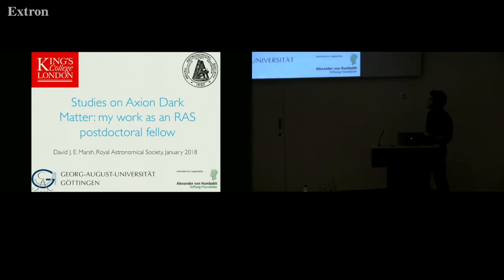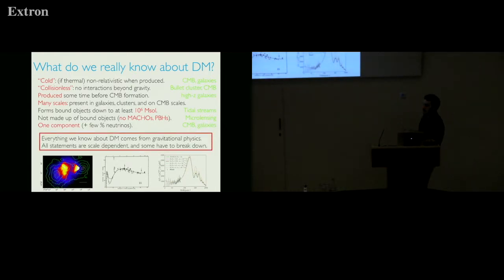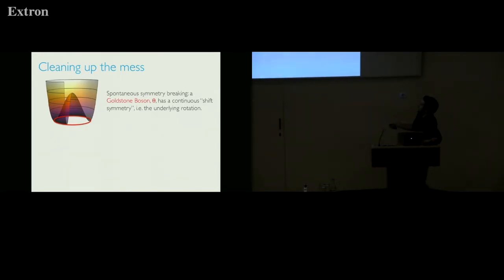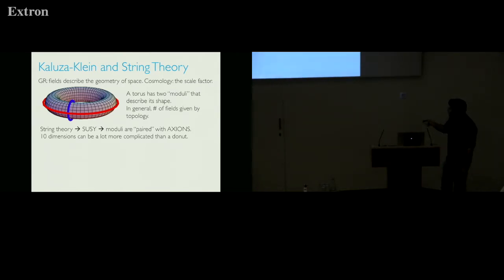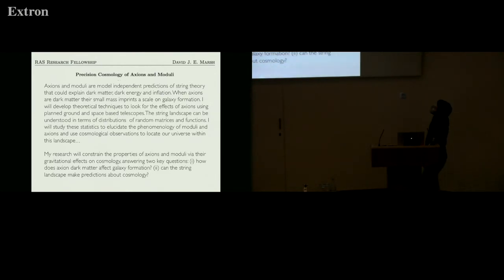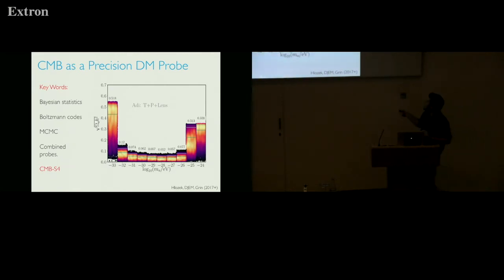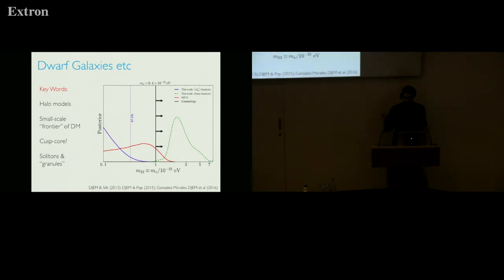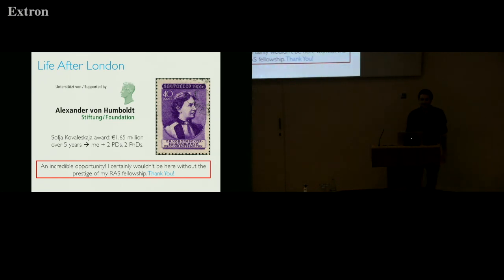Studies on Axion Dark Matter: My Work as an RAS Postdoctoral Fellow - Dr. David Marsh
Studies on Axion Dark Matter: My Work as an RAS Postdoctoral Fellow by Dr. David Marsh (King's College London) on 12/01/2018.